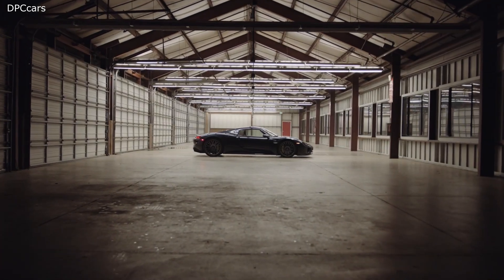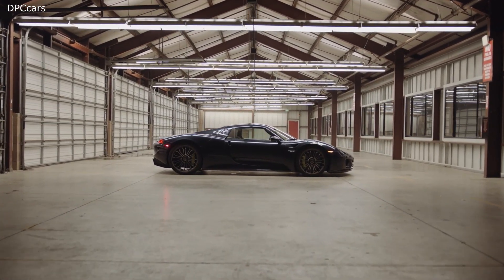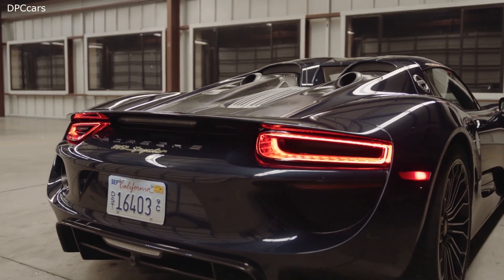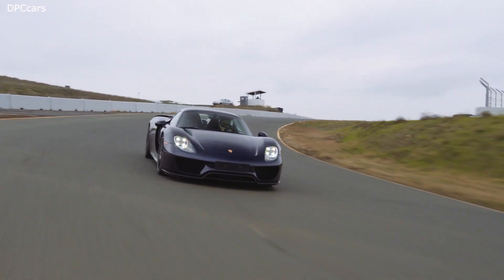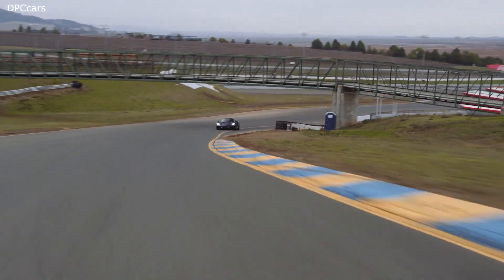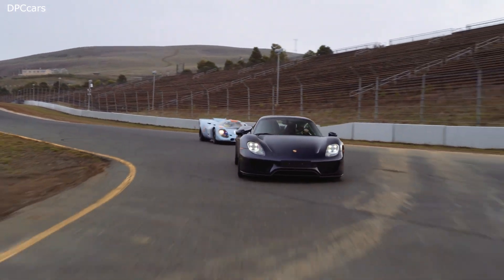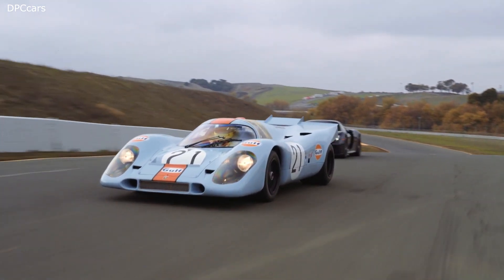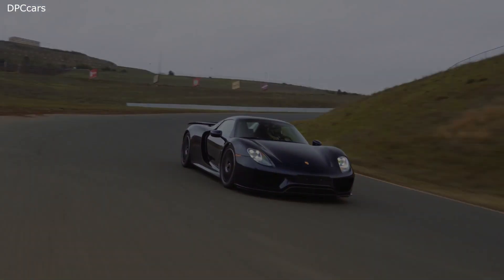Porsche 918 Spyder Explained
The 918 Spyder is powered by a 4.6 L naturally aspirated V8 engine built on the same architecture as the one used in the RS Spyder Le Mans Prototype racing car without any engine belts.

The engine delivers 599 hp and 398 ft-lbs of torque.This is supplemented by two electric motors delivering an additional 282 hp. One 154 hp electric motor drives the rear wheels in parallel with the engine and also serves as the main generator. This motor and engine deliver power to the rear axle via a 7-speed gearbox coupled to Porsche's own PDK double-clutch system. The front 127 hp electric motor directly drives the front axle; an electric clutch decouples the motor when not in use. The total system delivers 874 hp and 944 ft-lbs of torque. Porsche provided official performance figures of 0-62 mph in 2.6 seconds, numbers were surpassed in independent tests which yielded 2.5 seconds for 0-62mph, a top speed of 218 mph and 17.75 seconds for the standing kilometer with a speed of 183.9 mph.

The 4.6 litre V8 gasoline engine can recharge an empty battery on about two liters of fuel. The supplied Porsche Universal Charger requires seven hours to charge the battery on a typical 110 volt household AC socket or two hours on a dedicated Charging Dock installed with a 240 volt industrial supply. An optional DC Speed Charging Station can restore the battery to full capacity in 25 minutes.

The 918 Spyder offers five different running modes: E-Drive allows the car to run under battery power alone, using the rear electric motor and front motor, giving a range of 18 miles the concept model. The official U.S. EPA all-electric range is 12 mi. The total range with a full tank of gasoline and a fully charged battery is 420 miles according to EPA tests. Under the E-Drive mode the car can attain a maximum speed of 93 mph. Two hybrid modes (Hybrid, and Race) use both the engine and electric motors to provide the desired levels of economy and performance. In Race mode a push-to-pass button initiates the Hot Lap setting, which delivers additional electrical power.

The production version was unveiled at the 2013 Frankfurt Motor Show. The 918 Spyder was produced in a limited series. Production for the 2014 model year started on September 18, 2013, with deliveries scheduled to begin in December 2013. Sales in the United States began in June 2014. Pricing for the 918 Spyder started at $845,000.

The country with the most orders is the United States with 297 units, followed by China and Germany with approximately 100 orders each, and Canada ordering 35 units.